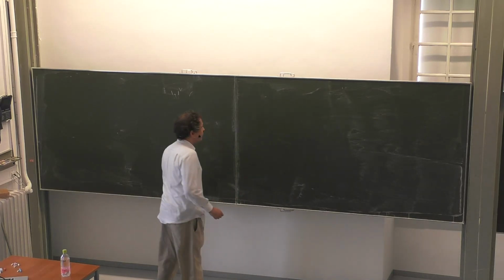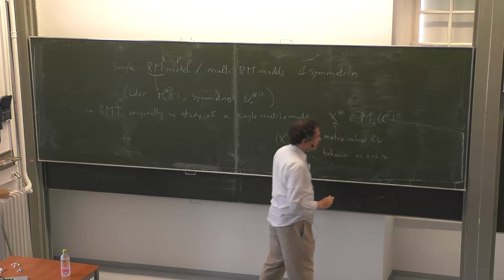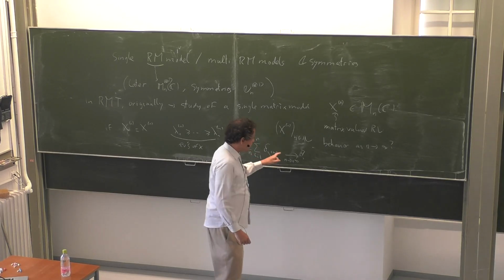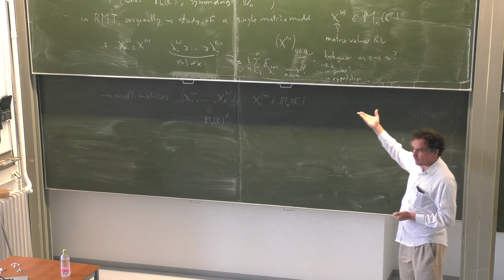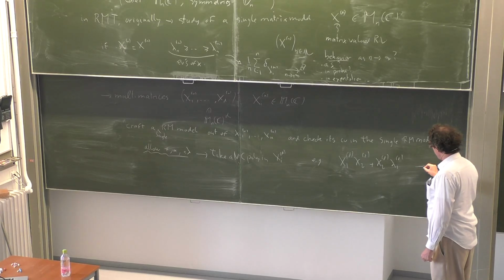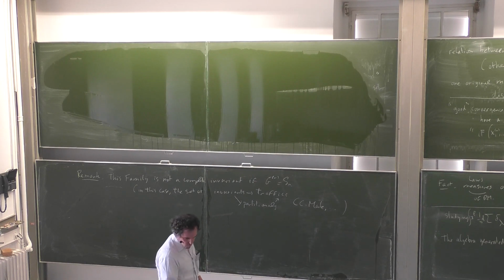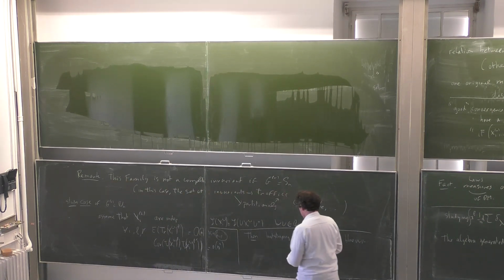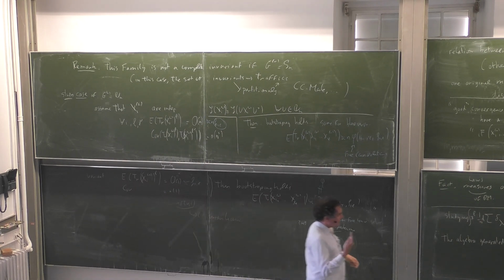Benoit Collins - Around the joint behaviour of independent random tensor matrices.- Lecture 1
A major achievement of free probability has been to describe the joint behavior of independent random matrices whose distributions are invariant under unitary conjugation. It is natural to wonder how this can be extended when the symmetry group is smaller. We focus on the case where the matrices have a tensor structure and the symmetries are given by tensors of groups chosen accordingly.

These lectures will describe the following topics:

1- the case where the invariants are tensors of local unitaries (based on a series of joint works with Gurau and Lionni). This includes the study of generalizations of the unitary Weingarten calculus and HCIZ integrals.

2- the case where the symmetries are an image of the unitary group under an irreducible representation (based on joint work with Bordenave).

The first part proposes generalizations of free probability theory and comes with multiple open questions. The second parts sticks within the realm of free probability theory but proposes new techniques to study analytic properties of matrices, such as their typical operator norm.